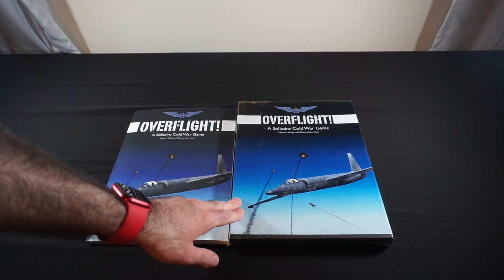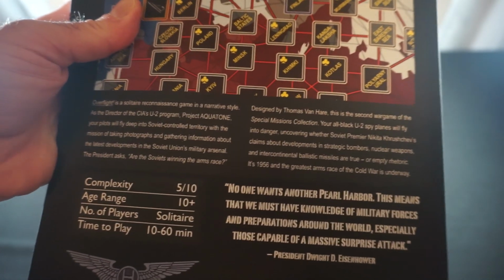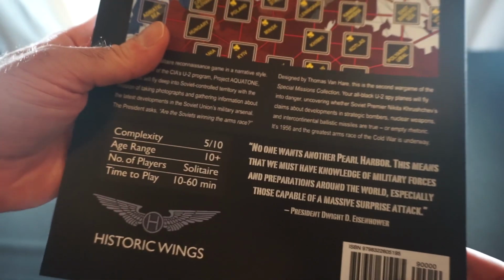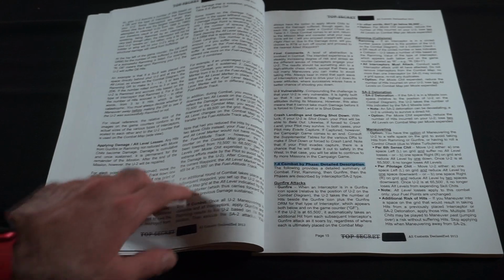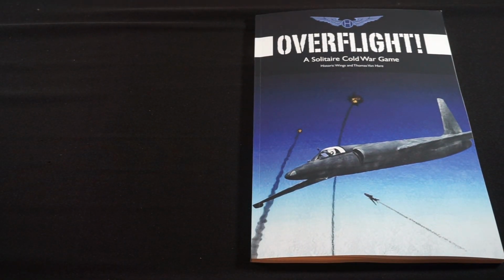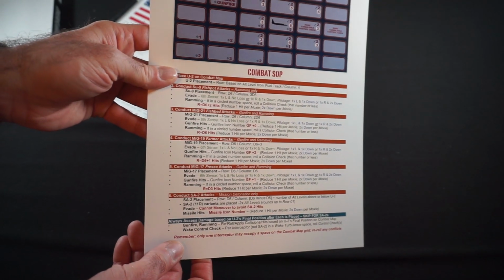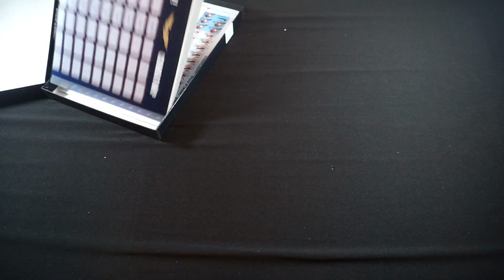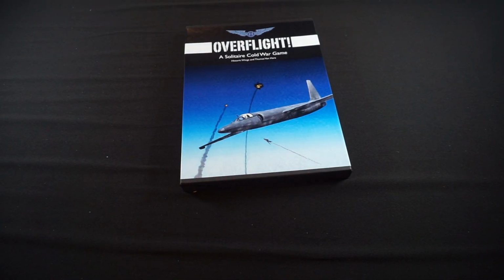Overflight - Open the Book & Unboxing the Counter Set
Over the last week, I've gotten both the book and the counter set for Overflight, the newest air war game from Historic Wings!  Tune in, and let's both open the book and see what's in the counter set!